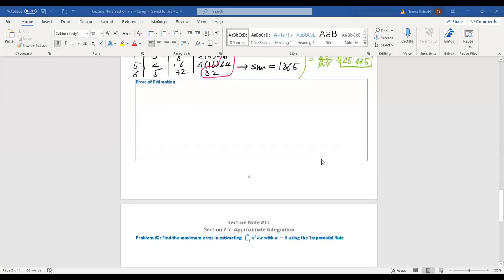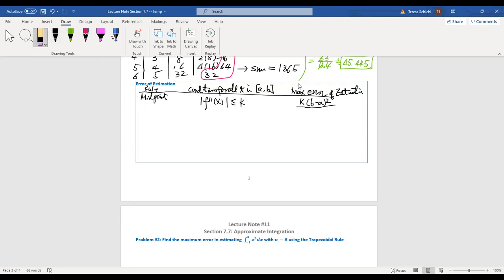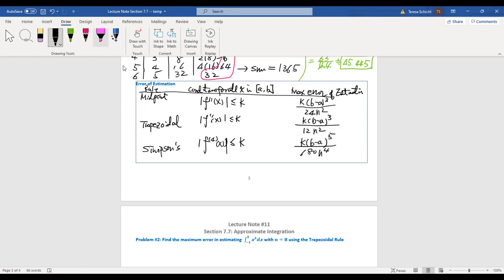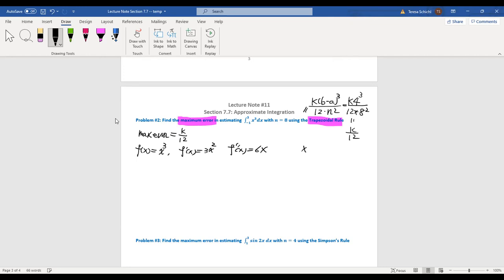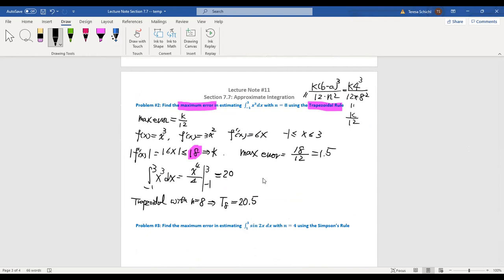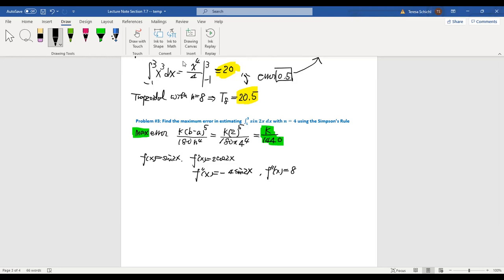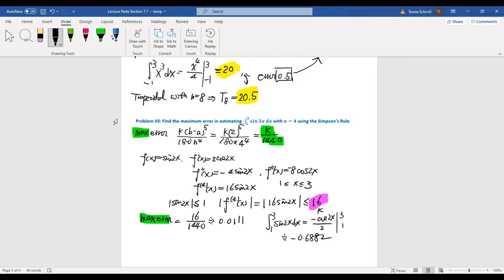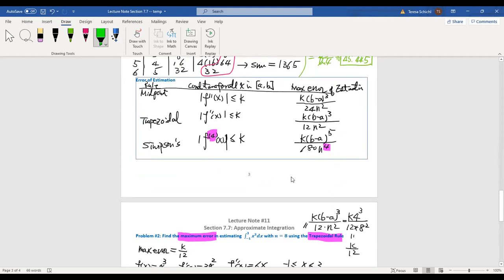Lecture #11 (Section 7.7) -- Approximate Integrations - Part II ; Maximum Error Estimation